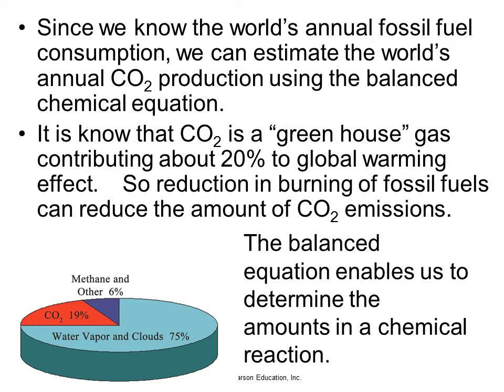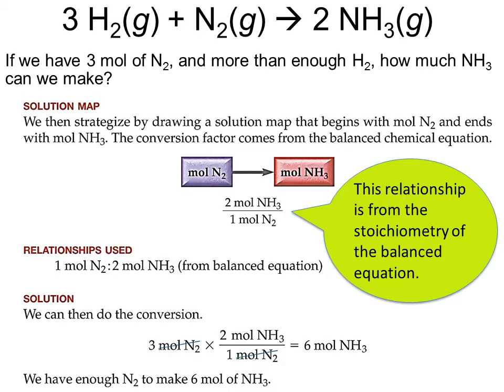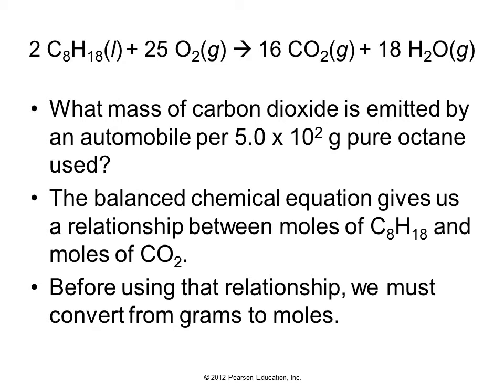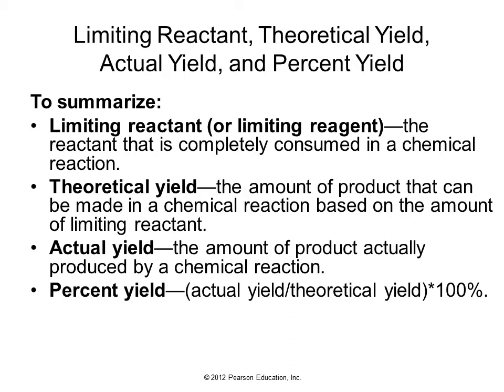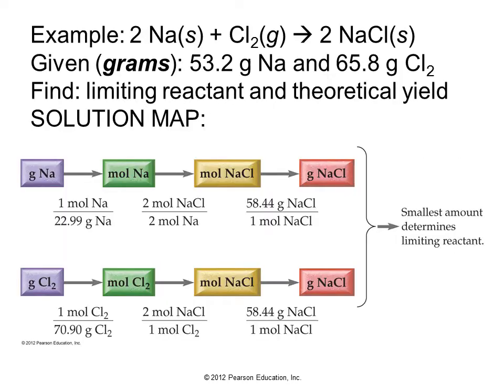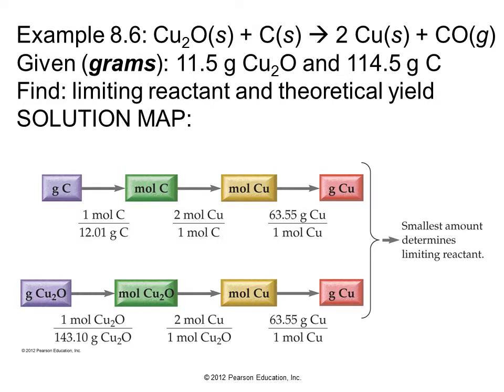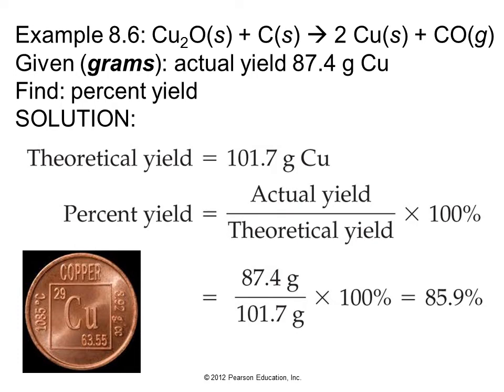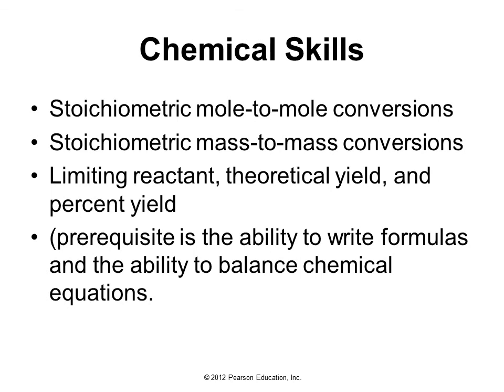Ch 8 Quantities in Chemical Rxns